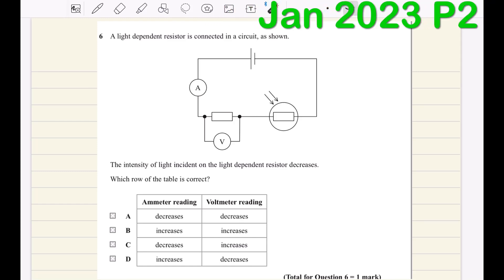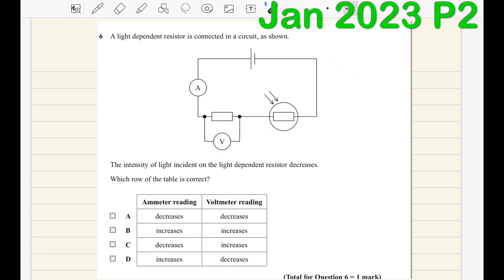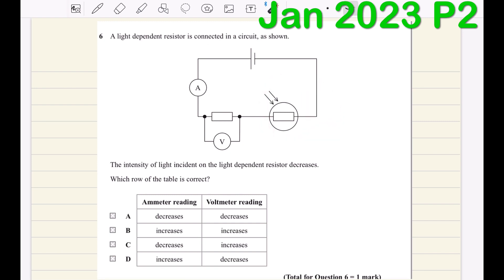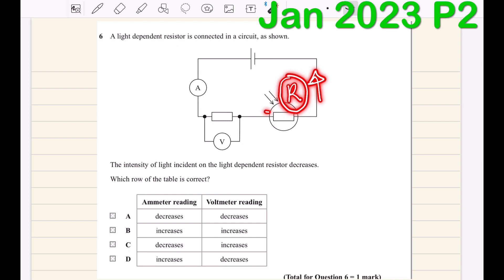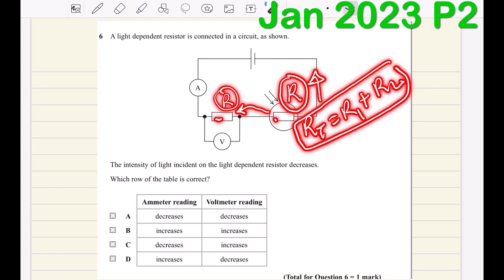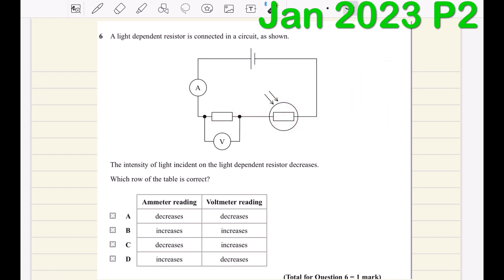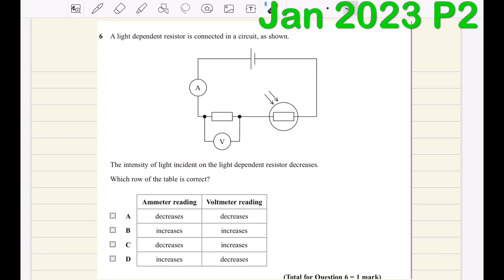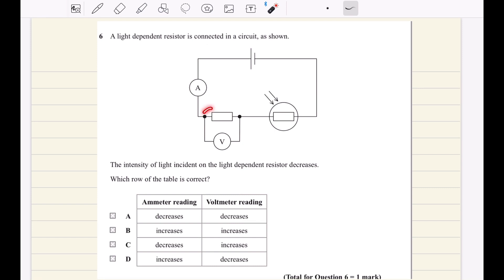Edexcel Physics unit 2-Jan 2023- WPH12/J/23 Q6 SOLVED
Edexcel A level Physics Past Paper WPH12/J/23 Q6Solved/Model Answer/Mark Scheme
Jan 2023 Alevel Physics Paper 2 Solved & Model Answer